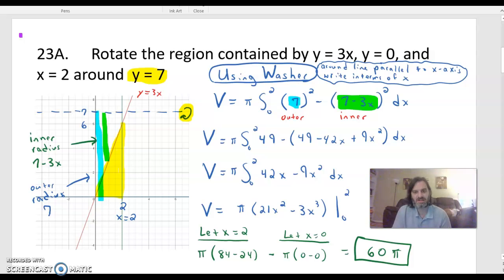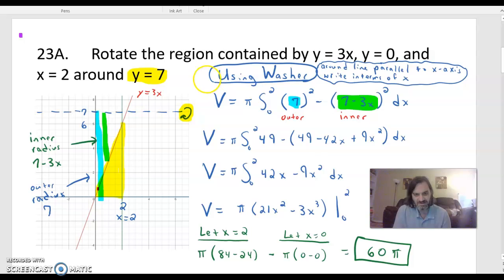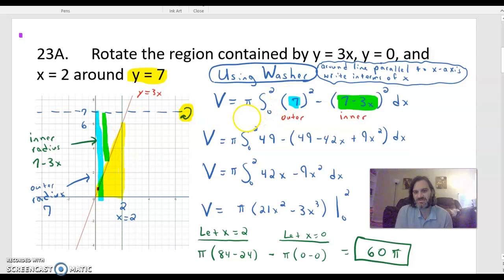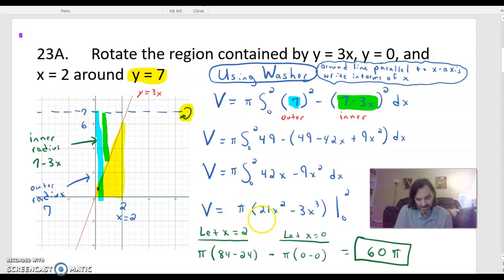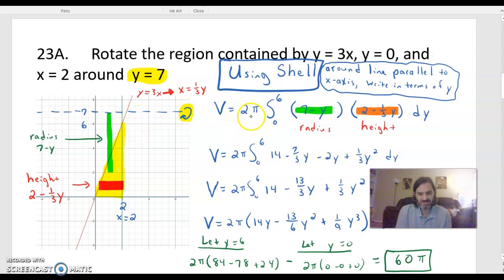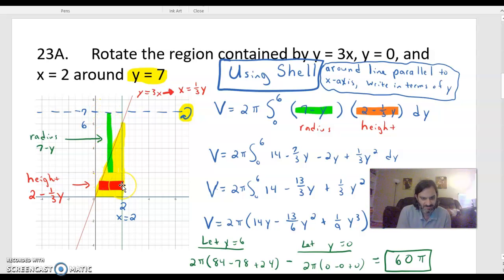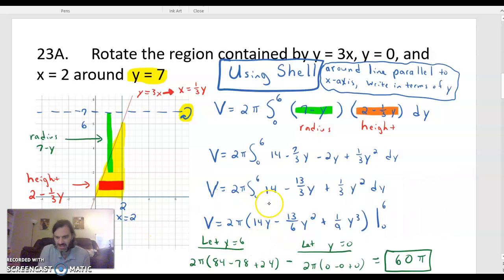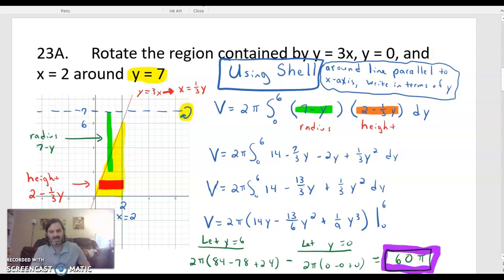Volume other lines practice